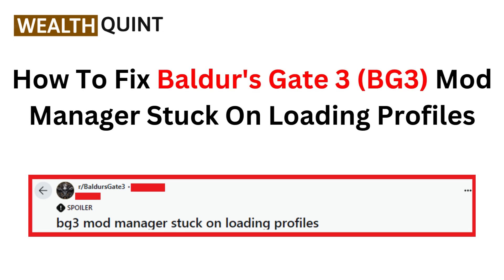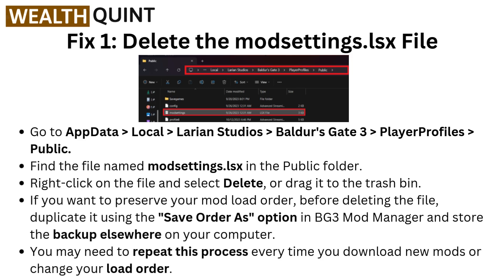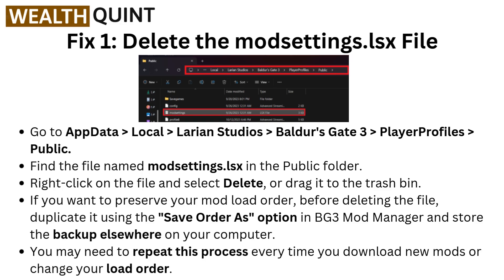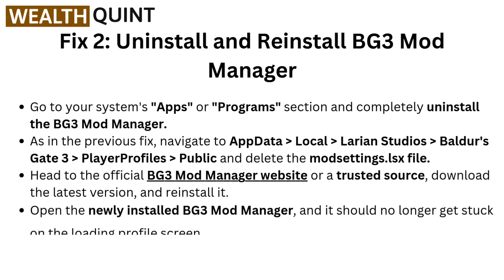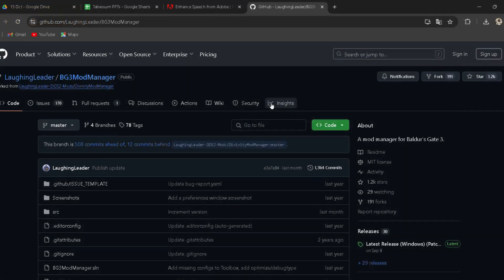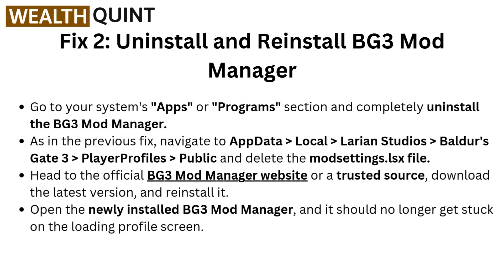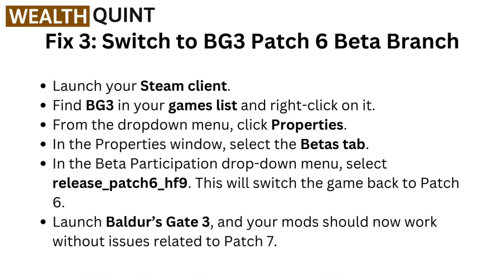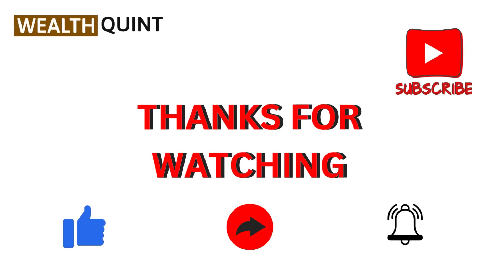How To Fix Baldur's Gate 3 (BG3) Mod Manager Stuck On Loading Profiles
In this informative video, we address a common issue faced by players of Baldur's Gate 3 regarding the Mod Manager getting stuck on loading profiles. We will guide you through effective troubleshooting steps to resolve this problem, ensuring a smoother gaming experience. Join us as we explore various solutions and tips to optimize your modding experience in BG3.

00:00 Introduction
00:14 Fix 1: Delete The modsettings.lsx File
00:59 Fix 2: Uninstall And Reinstall BG3 Mod Manager
01:42 Fix 3: Switch To BG3 Patch 6 Beta Branch